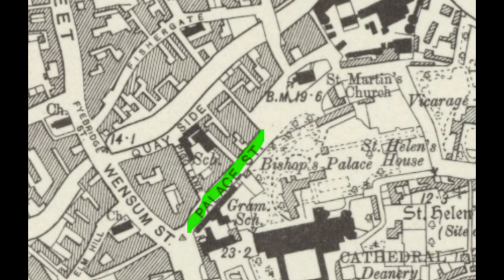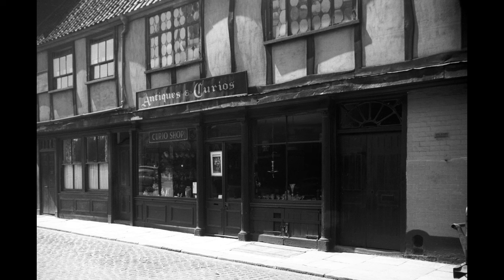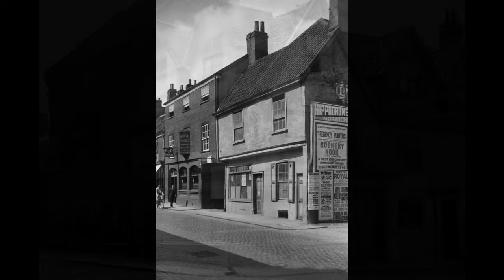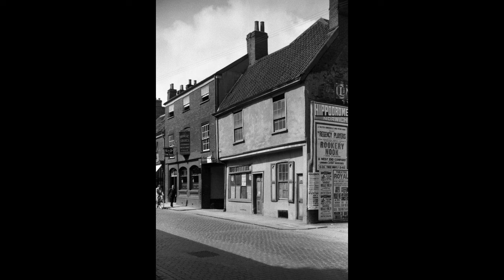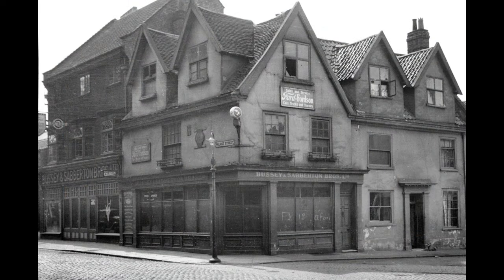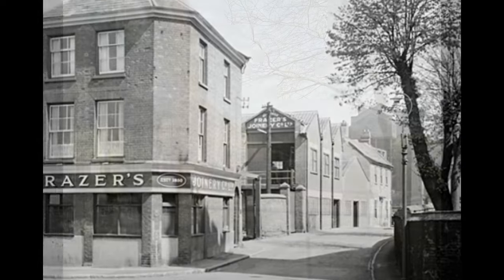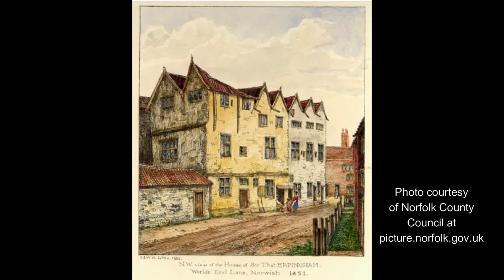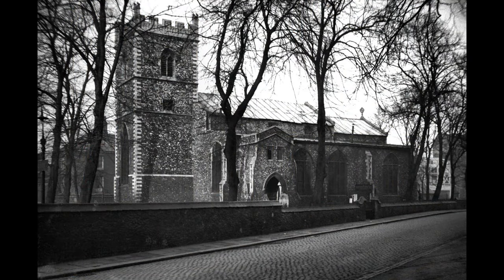Lost Norwich - Palace Street/ St. Martin at Palace Plain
This video looks at the changes to an area just outside the cathedral precinct, and discovers the lost street of Worlds End Lane.